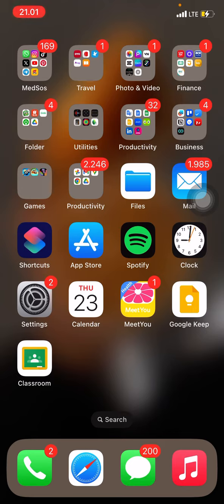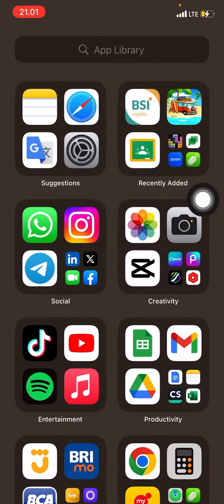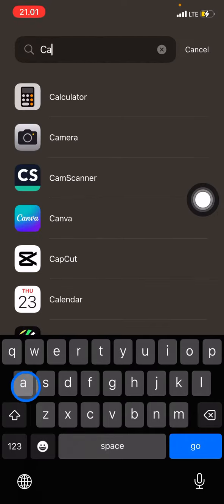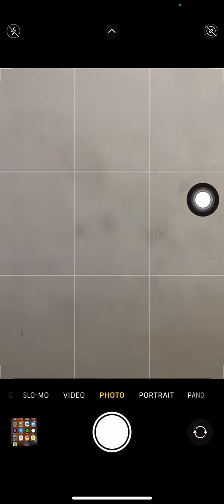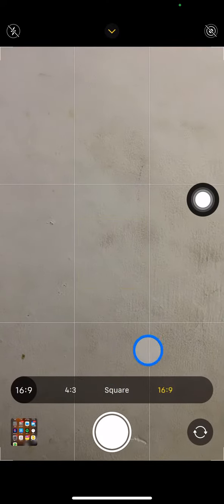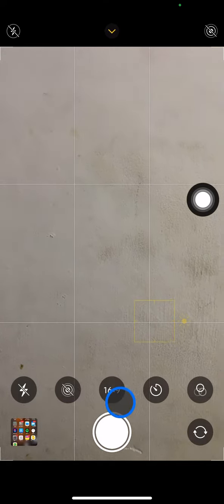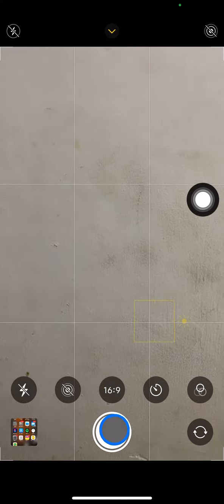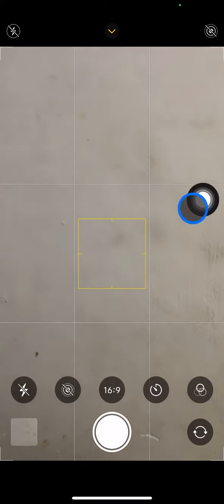How to Take a Wide Picture on iPhone? Adjusting The Ratio of Your Camera to Get a Better Result!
Camera tutorial!!! The ratio of your camera may affecting the prespective of the camera. Choose the best rasio for your picture by adjusting the ratio of your camera. Here is to take a wide picture on iPhone